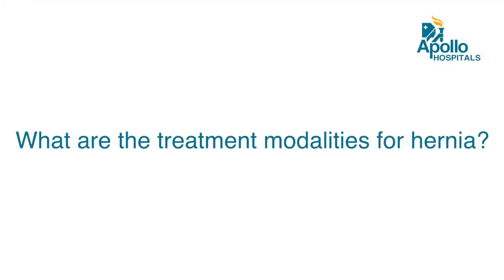Types of Hernia and its Treatments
Hernia is a common problem that affects millions worldwide. In this educational video, Dr. J. K. A. Jameel, Senior Consultant - Surgical Gastroenterology & Minimal Access Surgery at Apollo Hospitals, Greams Road, Chennai, gives an overview of hernia, different types of hernia, their symptoms and various treatment modalities.